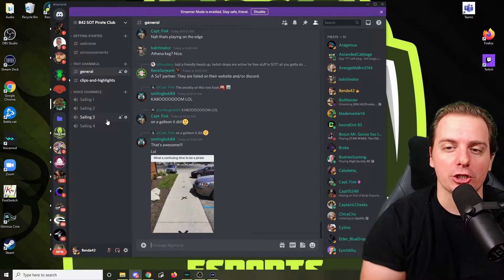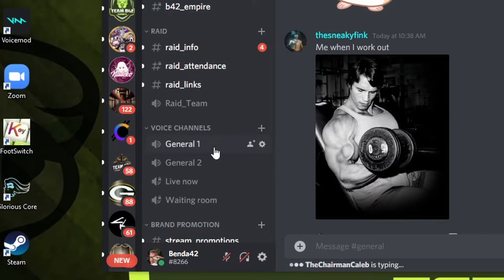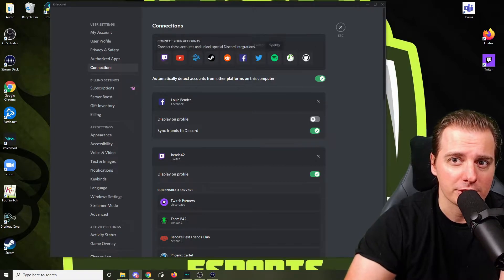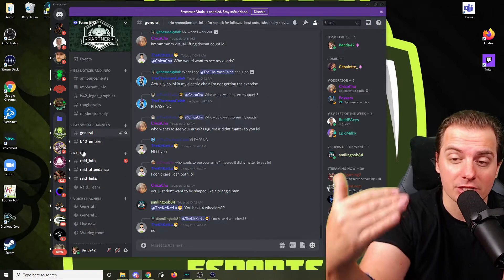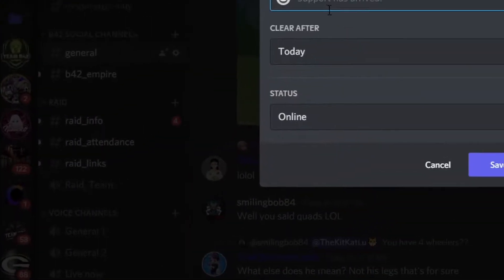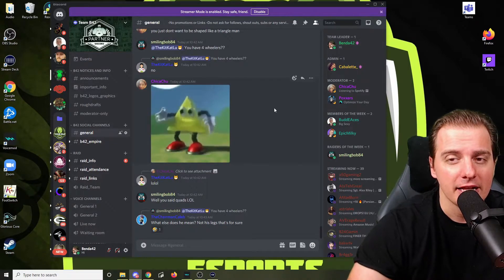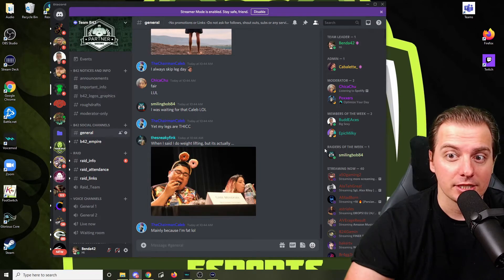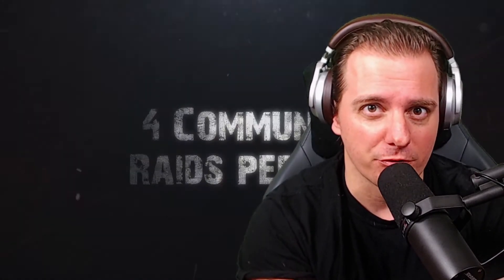How To Appear As "Streaming" In Discord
When you go live on Twitch, you should appear as "streaming" in Discord so people can find your channel easier. Here is some help setting it up!